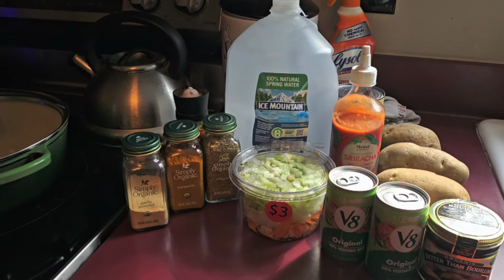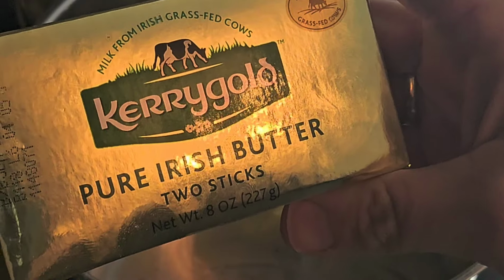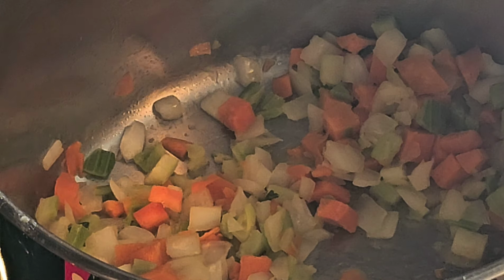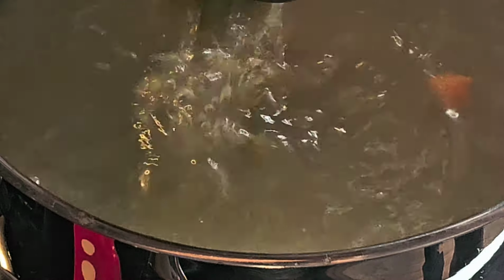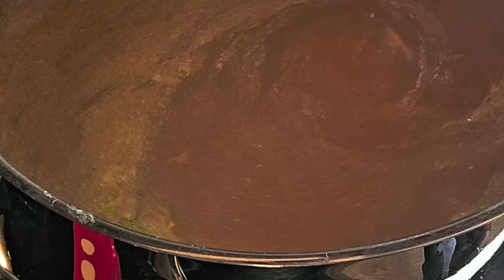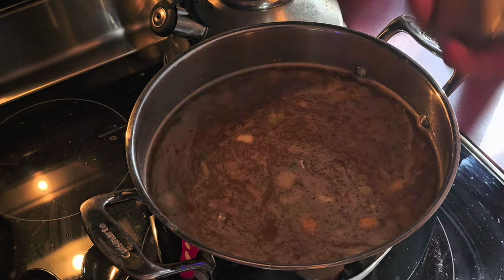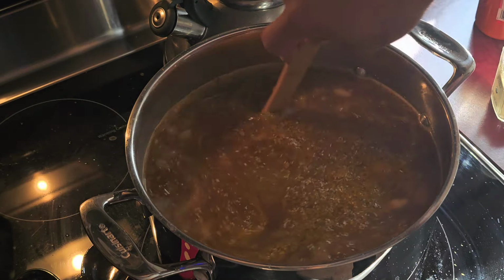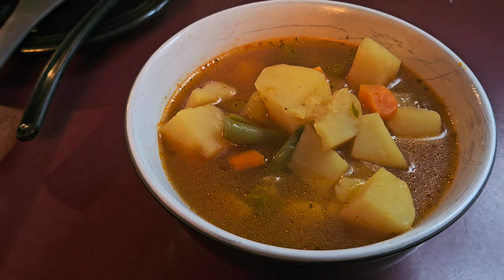Healthy Start: Delicious Vegetarian Soup for Weight Loss & Wellness!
Join me in the kitchen as I kickstart my weight loss journey with this nourishing, veggie-packed soup! This vegetarian recipe is perfect for a healthy lifestyle, full of fresh ingredients, and super easy to make. Whether you’re looking to shed a few pounds or just add a delicious, low-calorie meal to your routine, this soup is perfect for you!